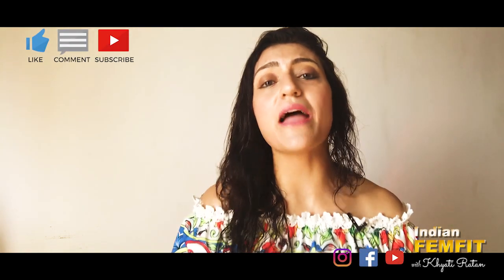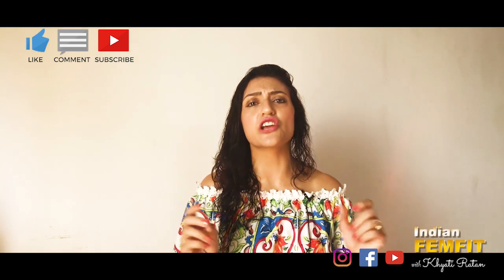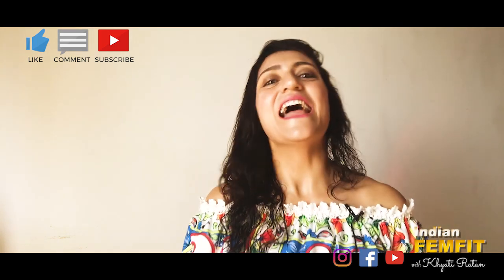Zone Diet| What You Eat On Zone Diet| What Does Zone Plate Looks Like (Hindi/ English)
This Video takes you through What is Zone Diet. Here’s What You Eat On Zone. What Does A Typical Zone Plate Looks Like. All you need to know about Zone Diet.